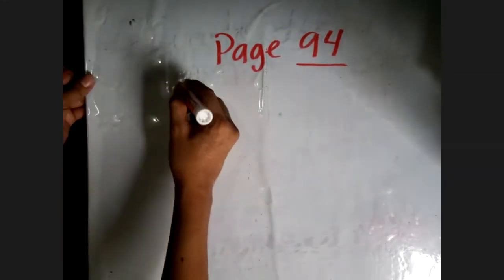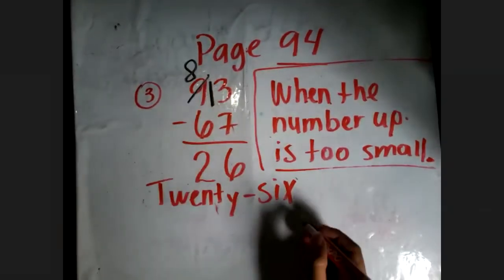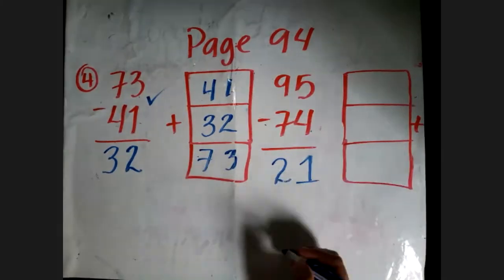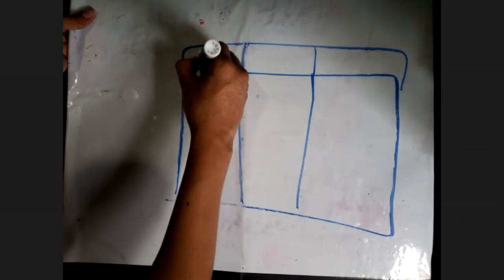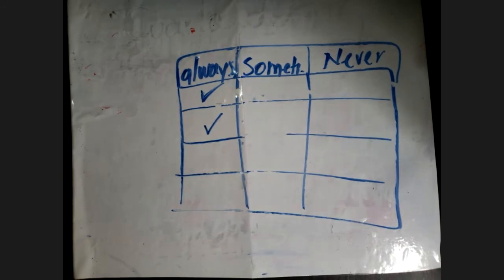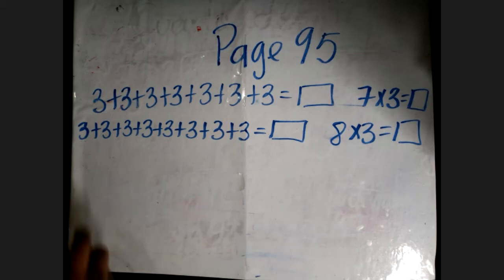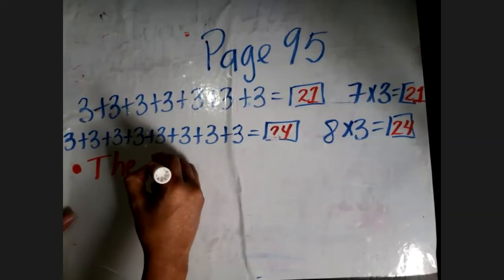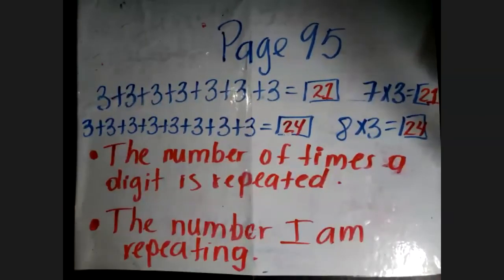2020 08 10 11 03 08 Joseph Gálvez's Personal Meeting Room 6364394147